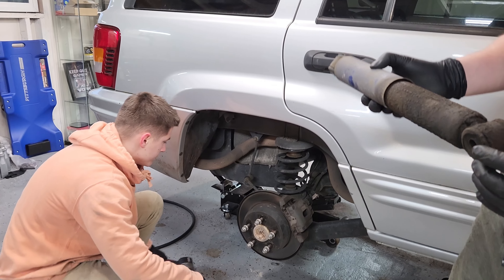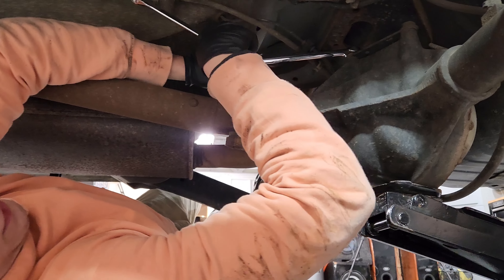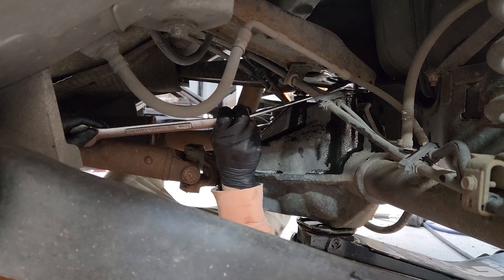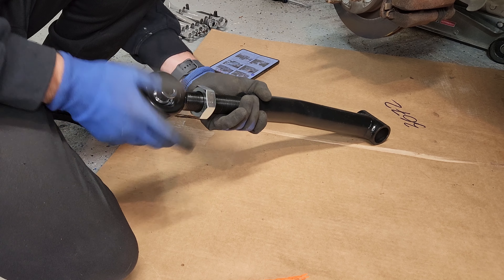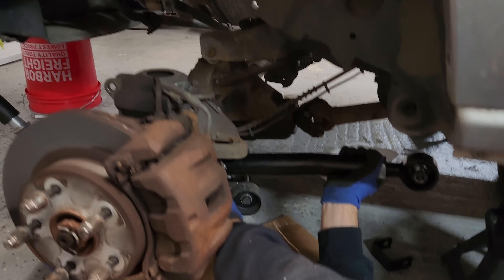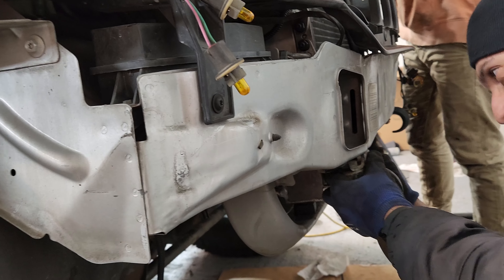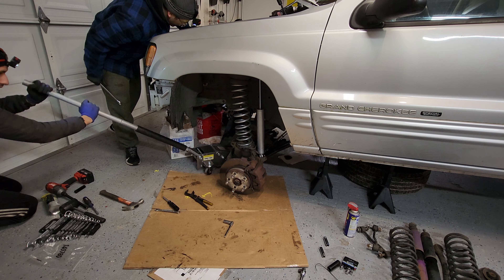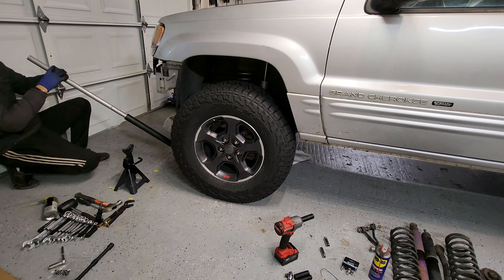A Stock Jeep Grand Cherokee (WJ) Received Tasty Mods! 4" Lift Kit & Offroad Wheels + More!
Our brother got himself a WJ! In this video, we helped him install a 4 inch lift kit, 32 inch all terrain tires, aluminum 3 row radiator and factory tow hooks. His Jeep is now ready for Epic PNW Adventures!